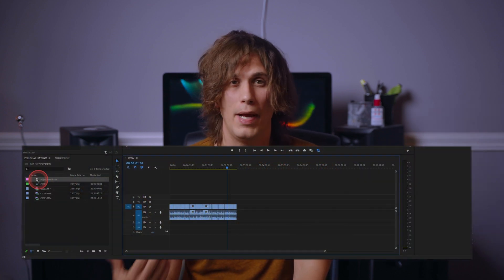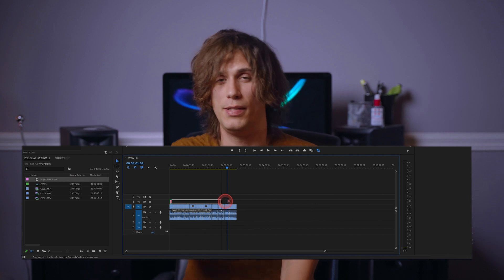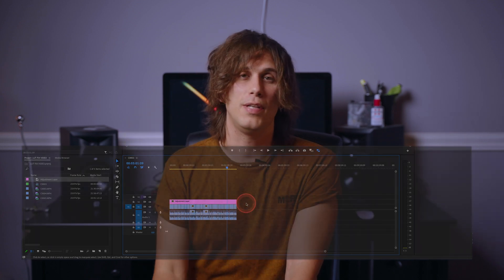How to fix desaturated colors after exporting in Premiere Pro - NEW 2021 FIX! WORKS ON PC TOO!!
***This LUT is NOT the same LUT that other Youtubers like Matt Johnson and Matti Haapoja have shared on their channels provided by Adobe! ***

Hi guys in this video I'm gonna share with you a brand new LUT I developed to fix the desaturated color shift that happens anytime you export a video in Premiere Pro when using Apple devices such as the iMac or the Mac Book Pro ( ***MULTIPLE USERS HAVE REPORTED THAT THIS SOLUTION WORKS PERFECTLY ON PC AS WELL !! ***)

If this LUT has worked well for you, then please make sure to LIKE, SUBSCRIBE, and leave a COMMENT or drop a tip on the "thanks" so that can you help my channel grow!